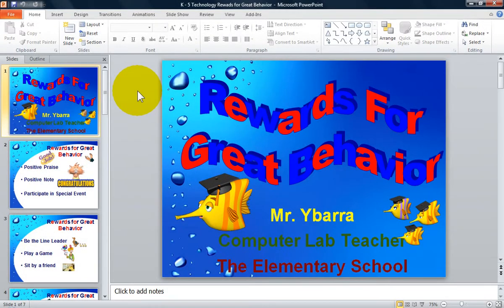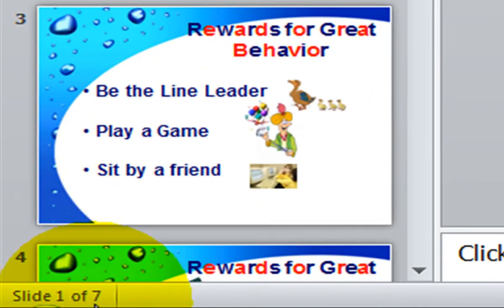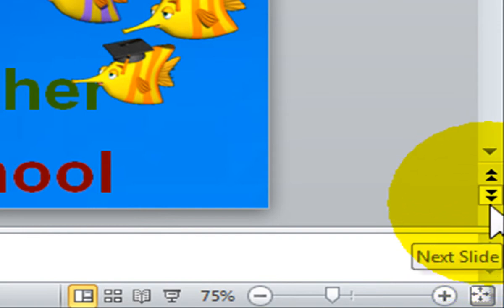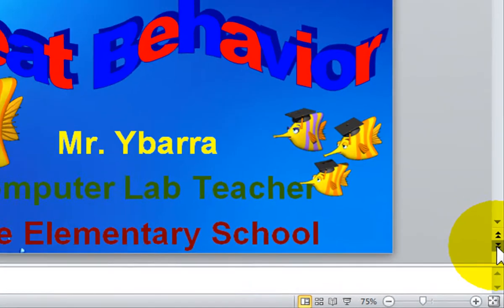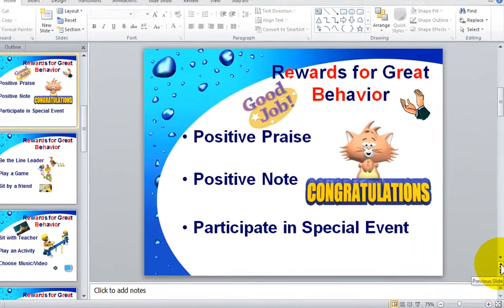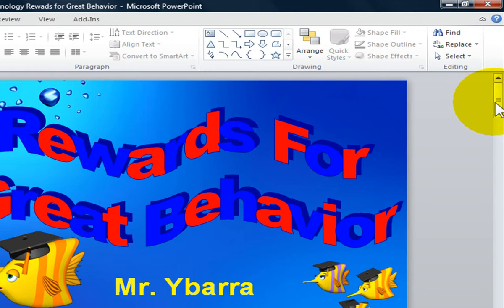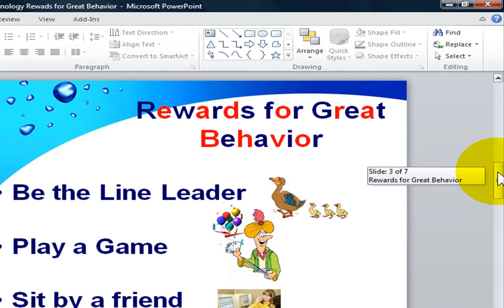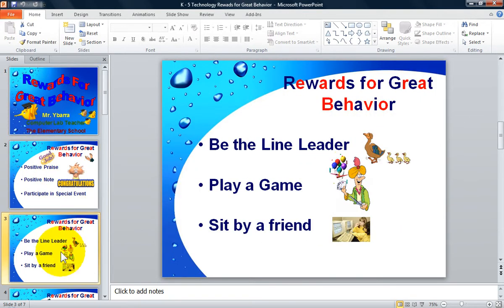How to Move Around In PowerPoint Using Your Mouse